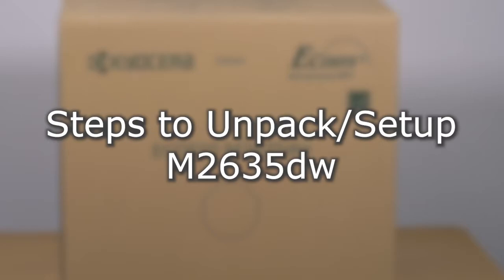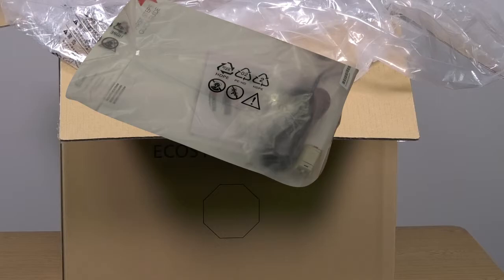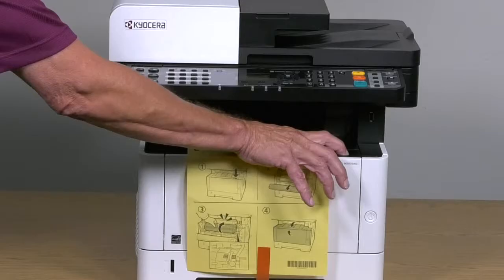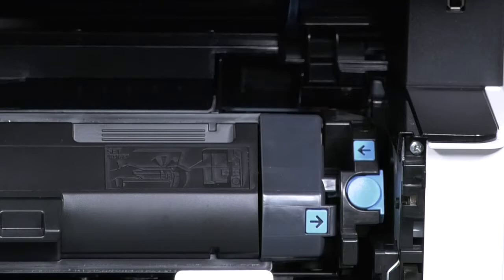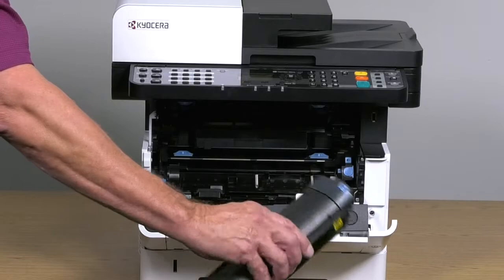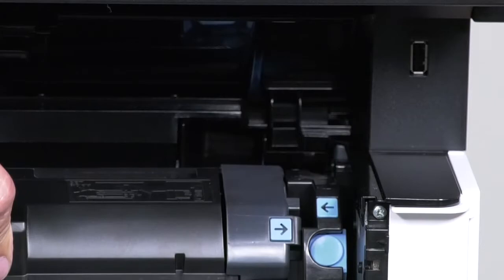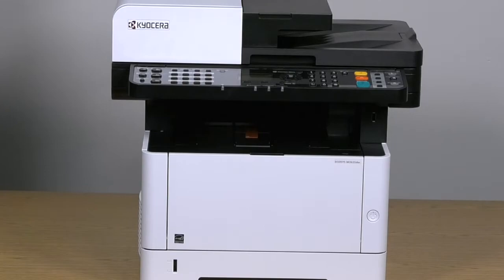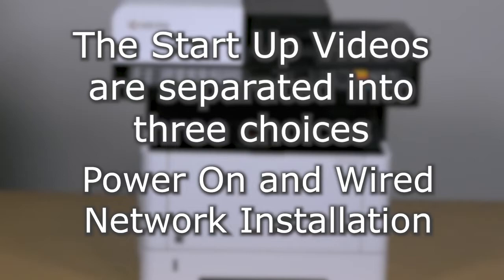Kyocera Unpacking and Physical Setup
In this video you will learn how to safely remove the Kyocera M2635dw and accessories from its packaging.